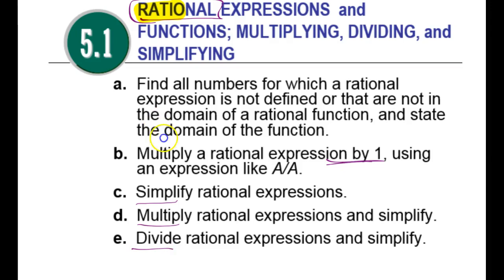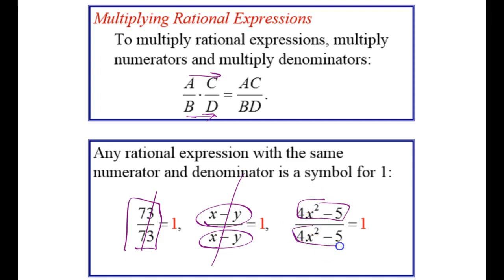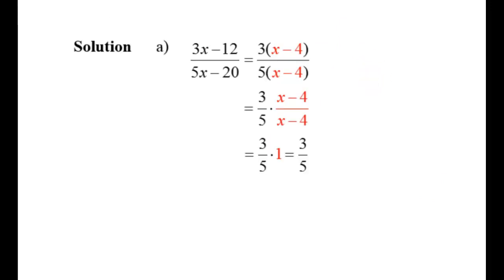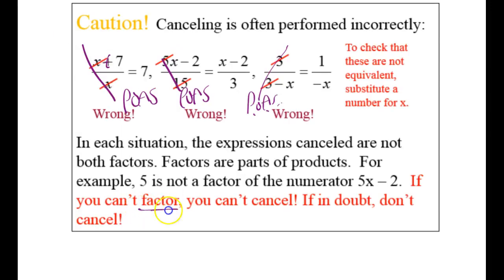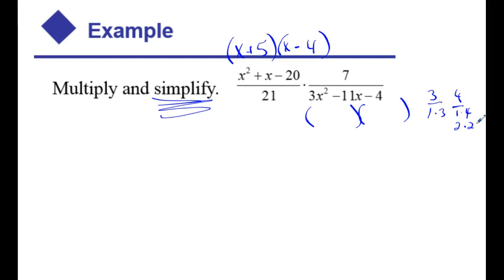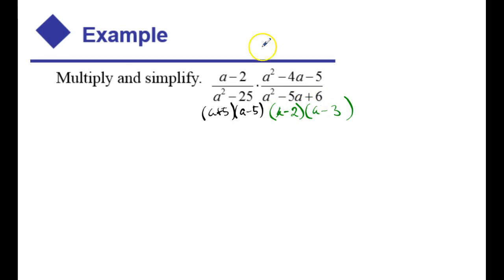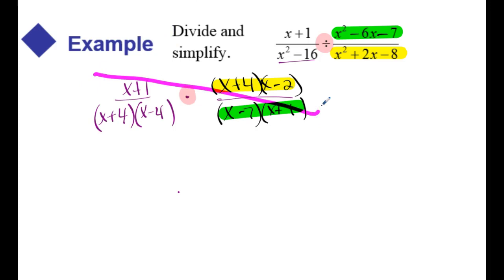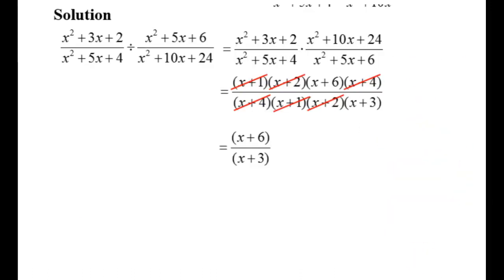Mat-073 Sec 5.1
Mutiply and Divide Rational Expressions